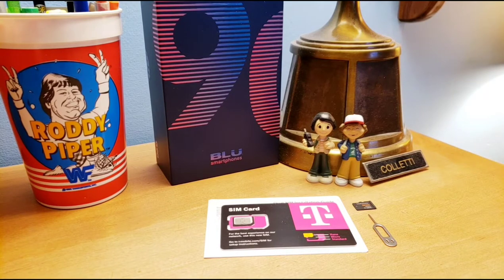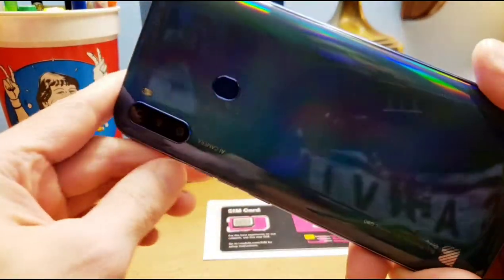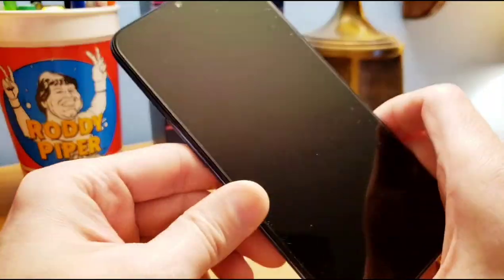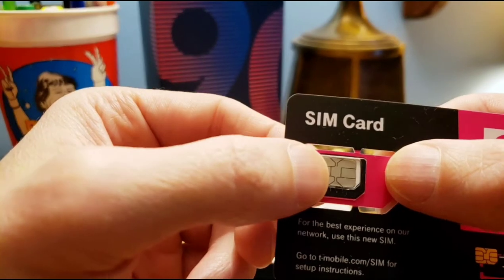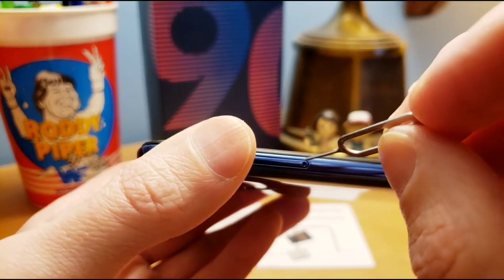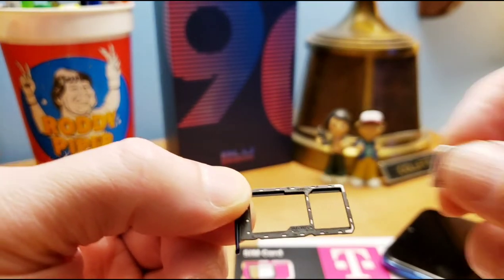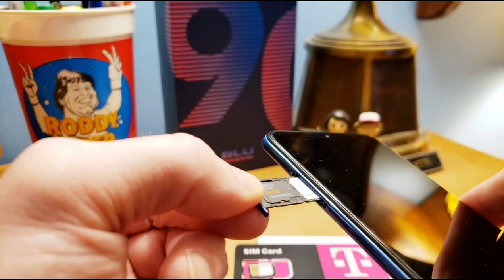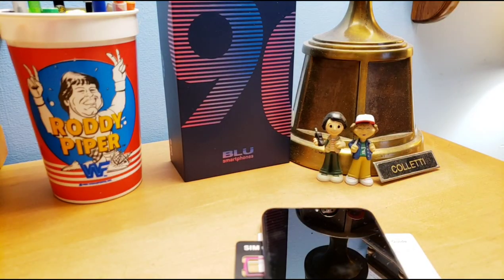Italian Joey How To Easily Add Install SIM & MicroSD Card on BLU G90 Smartphone 📱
On BLU G90 best budget smart phone Italian Joey Mamaluke shows you easy tutorial for remove and installation of new SIM Nano and Samsung Micro SD Card to increase extra memory storage for photos, videos and music. I may review cell phone later which is great value to save money. 📱

▶️ BLU G90 Smartphone
▶️ BLU G90 Pro Smartphone
▶️ BLU G9 Pro Smartphone
▶️ BLU Smartphones
▶️ SIM Cards
▶️ MicroSD Cards

Italian Joey Mamaluke is Actor Damien Colletti from Philadelphia, Pennsylvania and New York City. Joey is not from MTV's Double Shot at Love or New Jersey Shore Family Vacation with Nicole Snooki Polizzi, Jenni Jwoww, Deena, Angelina, Ronnie, DJ Pauly D, Mike Situation Sorrentino and Vinny even if he sounds it. Capisce?

BLU G 90: 6.5” HD + infinity display with curved glass smartphone with triple main camera, 64GB + 4GB RAM and android 10 OS. Colors: black, blue, magenta, nightfall, purple haze or white.

Triple Main Camera: 16MP, depth sensor, 8MP wide angle 120° with flash, and 13MP selfie picture.

64GB internal memory, 4GB RAM, Micro SD up to 128GB; mediatek helio A25 octa-core 1.8GHz, 4,000mAh battery with 10W quick charge, USB type-C, fingerprint sensor.

4G LTE (1/2/3/4/5/7/8/12/13/17/28), 3G: (850/900/1700/1900/2100): US compatibility nationwide on all GSM networks including: AT&T, T-Mobile, Cricket, Metro PCS and others. (Not compatible with CDMA networks like Verizon, Sprint and Boost Mobile).

Includes 3GB free data - Each device comes with 3GB fast data from SIMO, the pre-installed mobile data app that connects you to the internet and your favorite Apps. SIMO app delivers high-speed 4G LTE data at low flat rates without a SIM, WiFi network, or carrier plan. Use it right out of the box with 3GBs and connect anywhere in the USA or 130+ countries worldwide.

Hope you enjoyed my tech demonstration unbox review of this top high rated best buy cell phone model along with tips and tricks and it's helpful in making a purchase in this low price range.